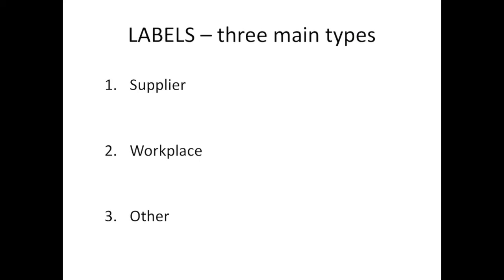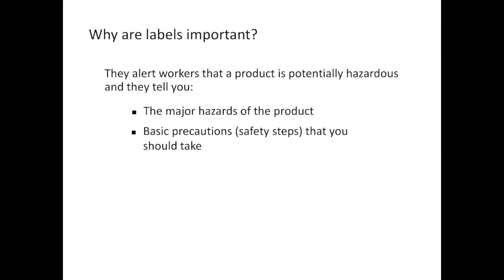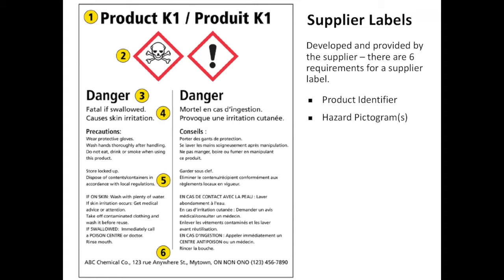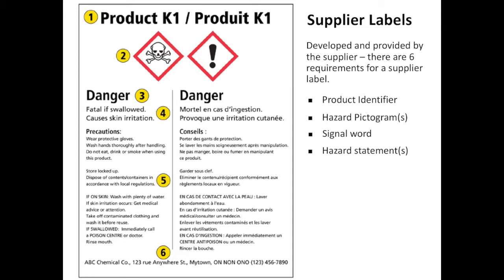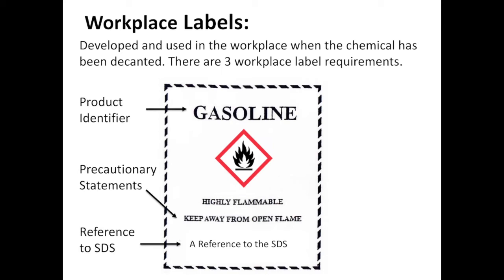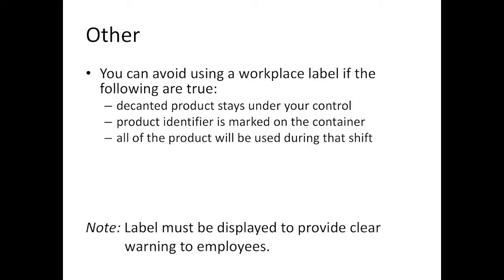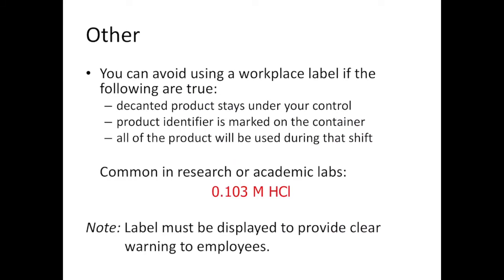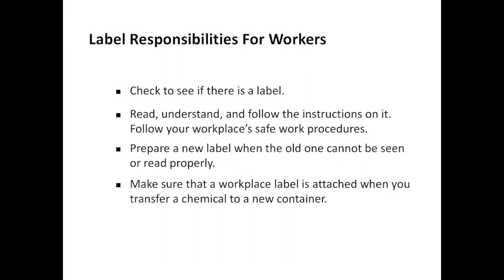WHMIS part 2